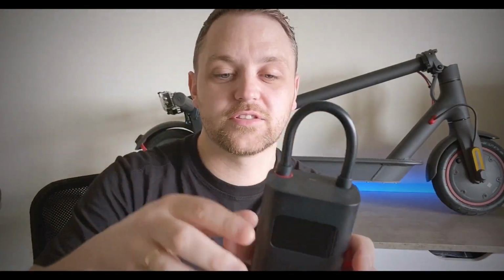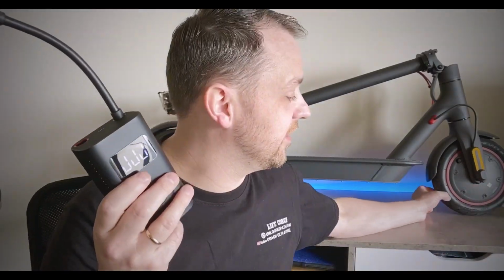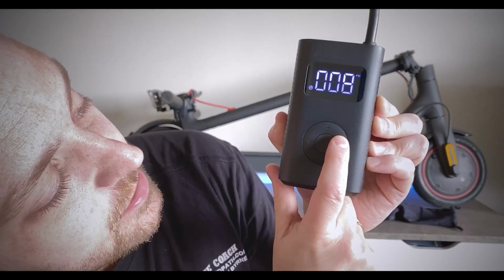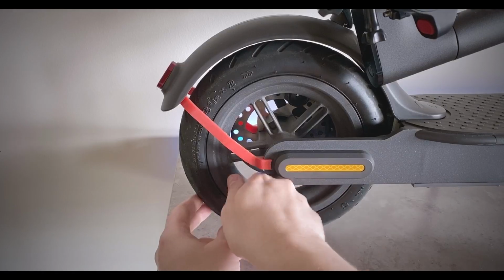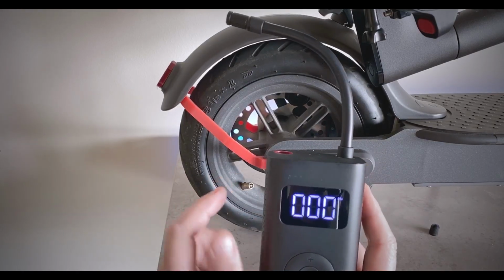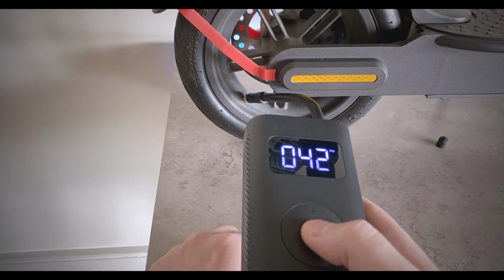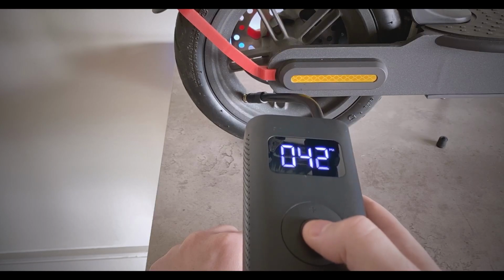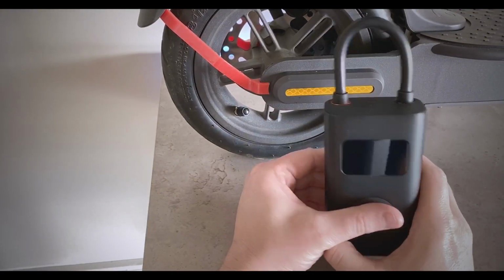XIAOMI PUMP IN ACTION // A Portable Air Pump You Can Charge?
Xiaomi M365 Pro pump is what i show you in this video. I use the Mijia portable air pump for my Xiaomi scooter. The M365 Pro needs it’s wheels constantly checked. This is my review of this pump.

This video is original, made by myself and I go through a detailed process of shooting and producing original content. All opinions I share are my own.